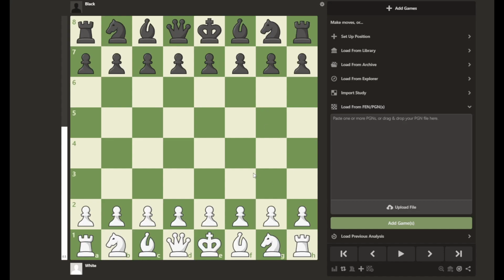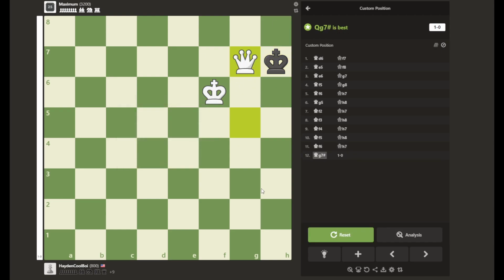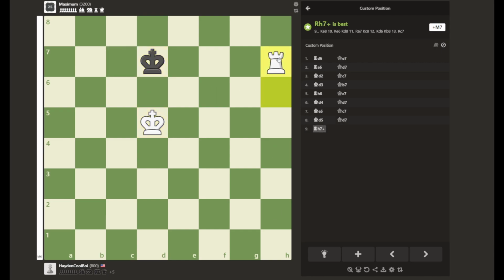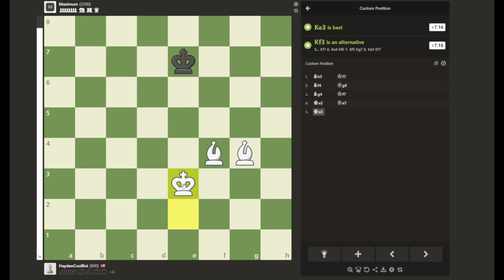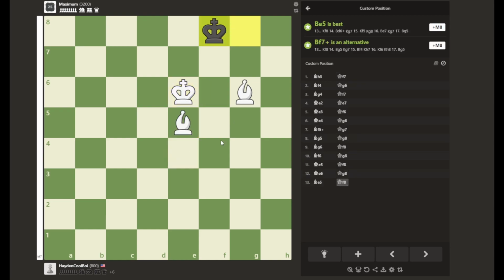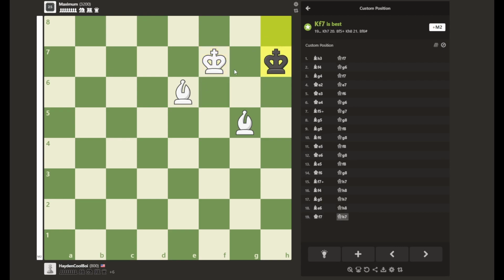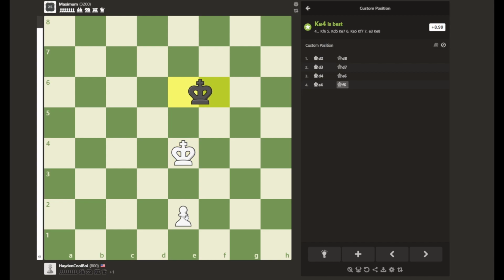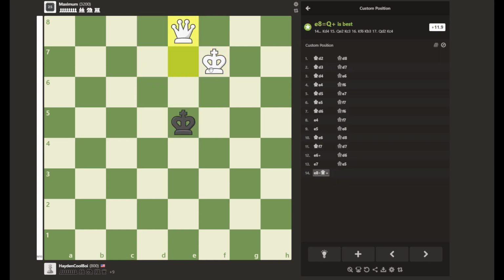THIS Is How to Checkmate In The Endgame! | Chess Tutorials Epic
BOIS Today I will be showing you how to checkmate in the endgame, And You Will Never draw a winning endgame ever again after you watch this!
Chess tutorials